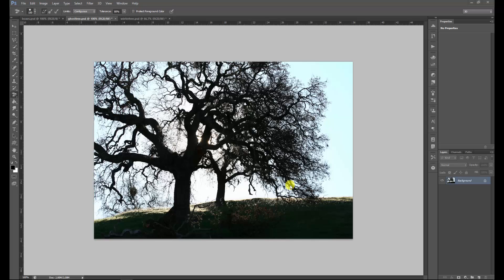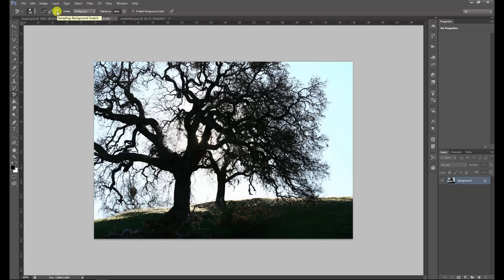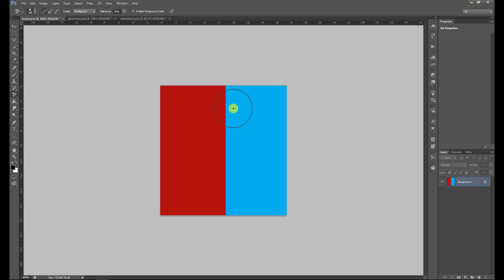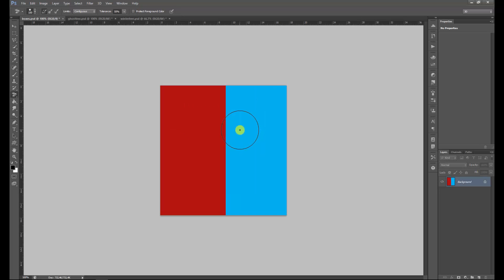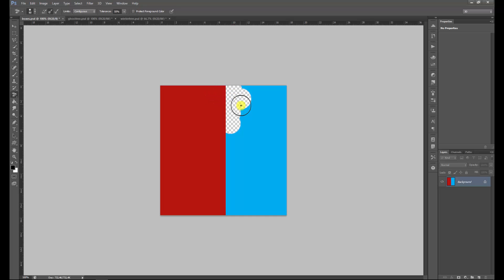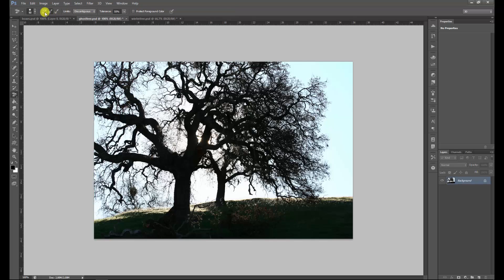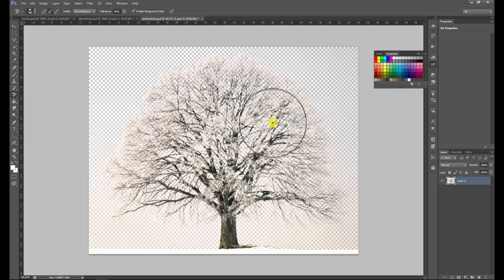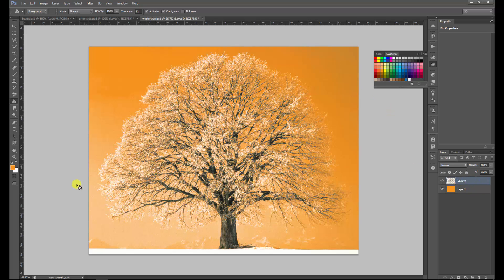How to extract a complex object from the background with Photoshop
In this Photoshop tutorial you learn how to extract a complex object from the background in Photoshop.
This technique can be used for all kind of objects and even for hair.